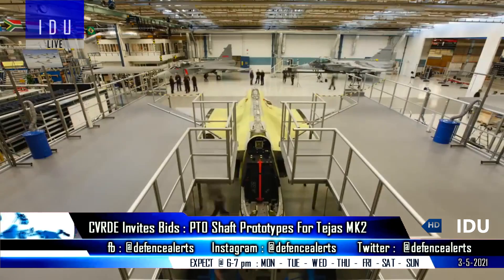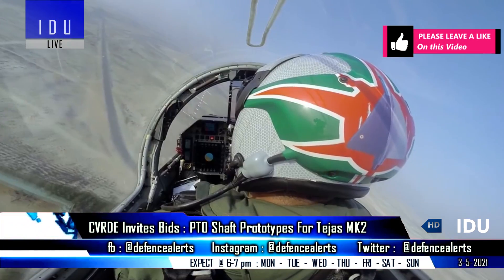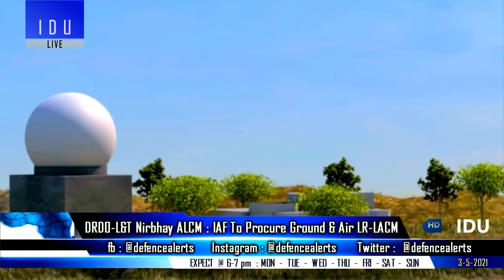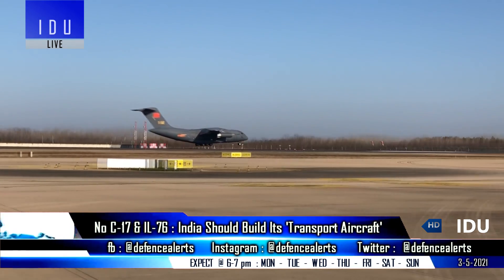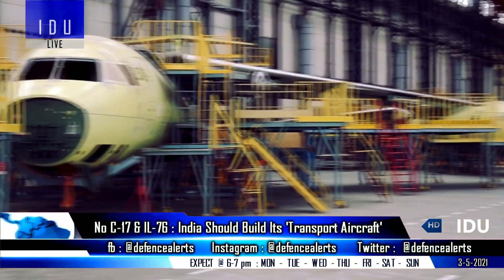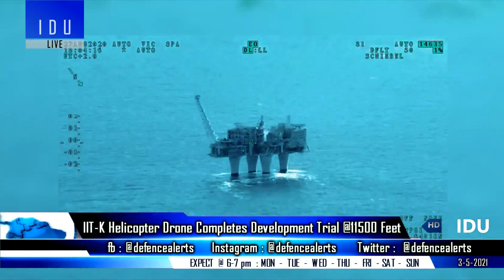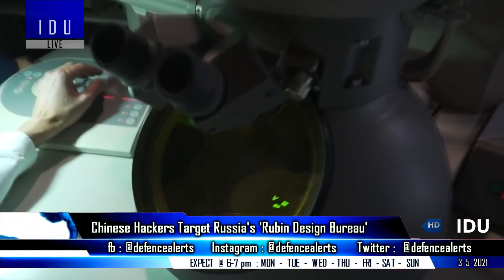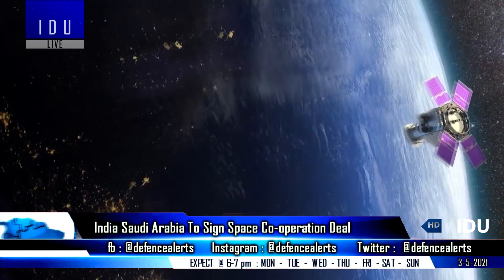Indian Defence Updates : New Nirbhay ALCM,Tejas MK2 PTO Shaft,Indian Transport Aircraft,Land LR-LACM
1. DRDO's CVRDE invites online bids for “Manufacturing of Prototypes for PTO Shaft for LCA Tejas AF Mk2 (MWFA)
2. DRDO L&T Collaboration on NirbhayALCM : IAF Ground Based LRLACM Induction before Air Launched LR-LACM
3. IIT Kanpur Conducts Successful Development Trial of Gasoline Powered Helicopter Drone at 11500 Feet.
4. India should build 'IndigenousTransportAircraft' using Tejas Model.
5. Chin-ese state h-ackers target Russian submarine designer Rubin Design Bureau.
6. Saudi Arabia India to sign space cooperation deal.